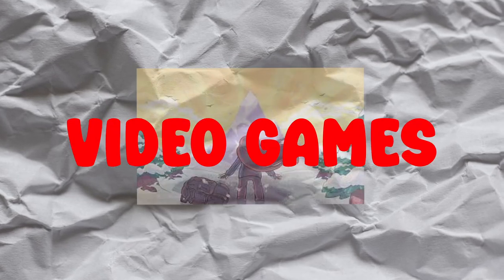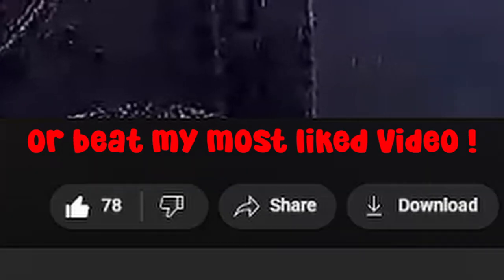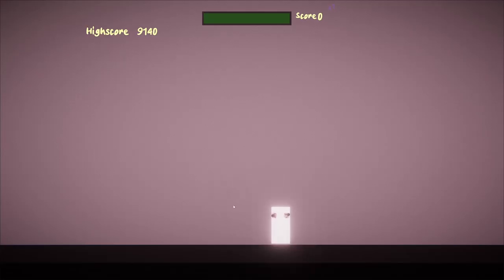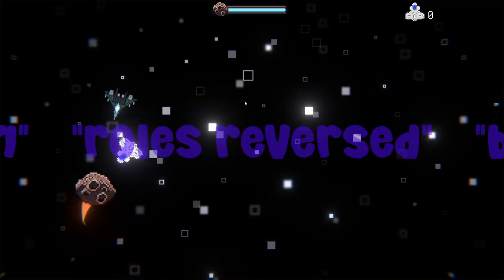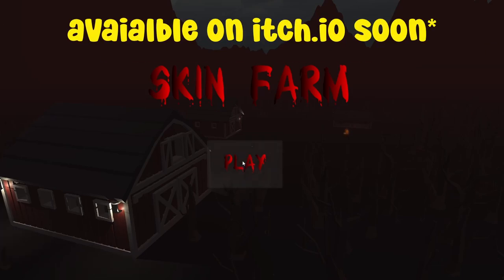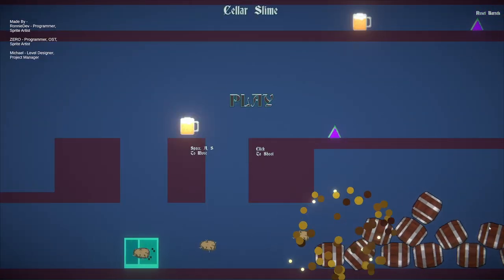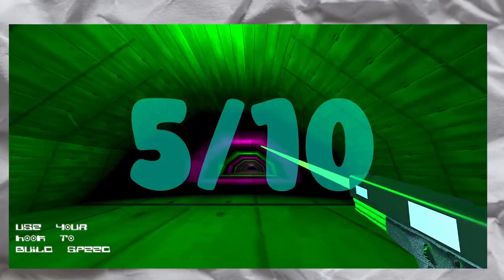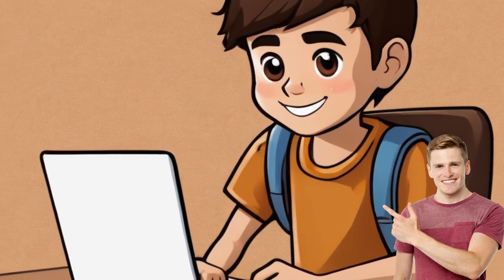DID I IMPROVE! 6 Months Learning Unity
Hey friends, RonnieDev here! In this video, I'm showcasing the last 6 months of work I've put into learning and developing games with Unity.

Join me as I play through and review all the small game projects I've created in that time to mark my progress as an indie game dev. You'll see some hilarious fails and triumphs along the way!

From my messy first attempts at 2D platformers to the incremental improvements in visuals, gameplay and optimization in each new game, I think you'll find my journey entertaining and maybe even inspiring!

I also really appreciate playtesters and feedback to help me level up my skills.

All my games so far are free to play on itch.io and I'd be honored if you gave them a try. Let me know your thoughts!

Rogue Rectangle SoundTrack : Music from Uppbeat (free for Creators!)